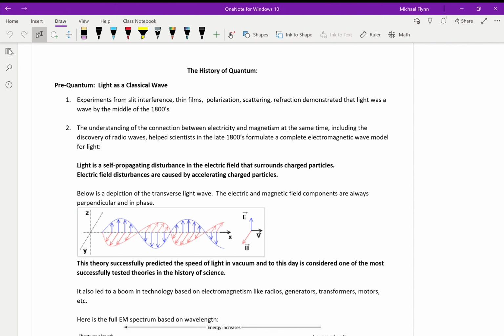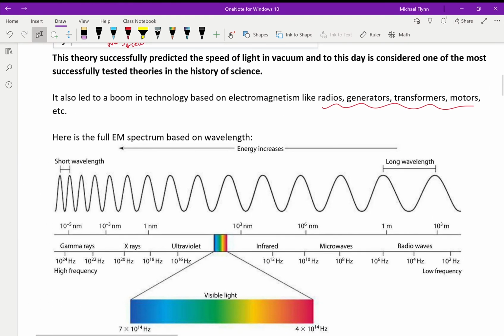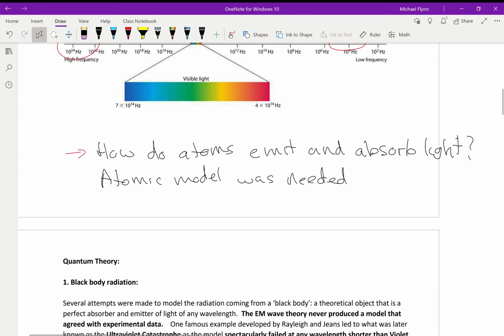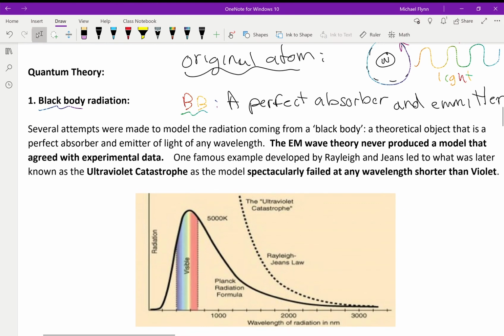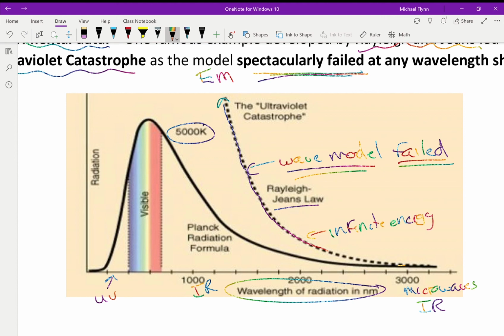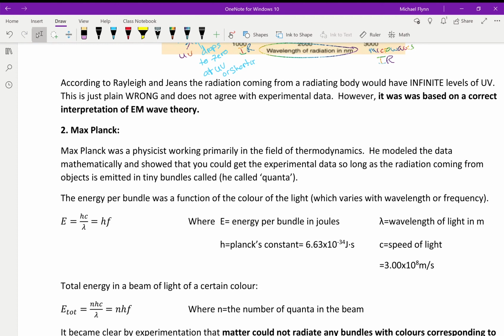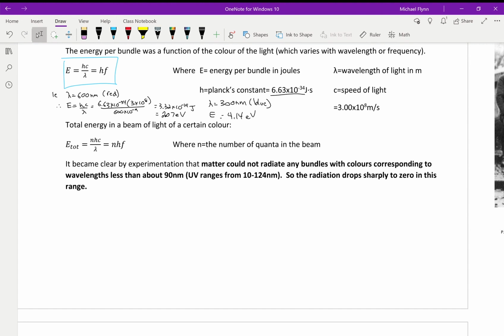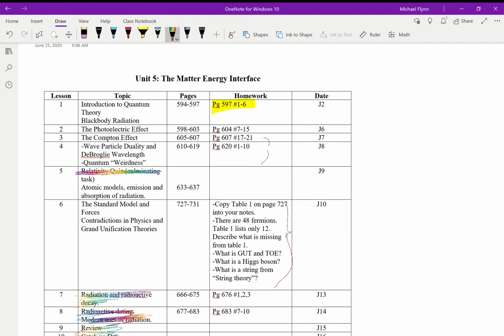12u Quantum Intro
Introduction to quantum physics and blackbody radiation.